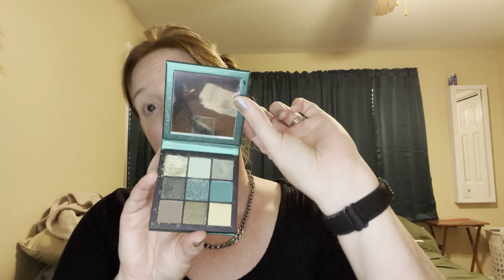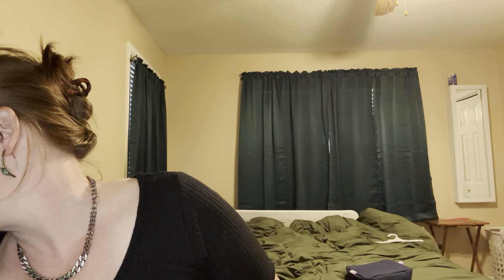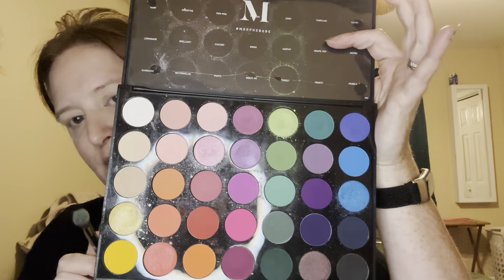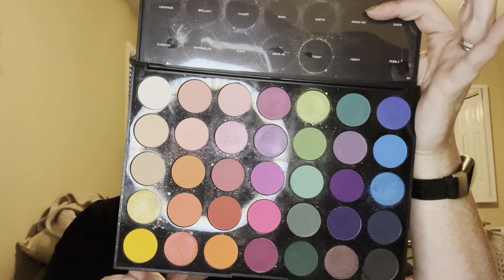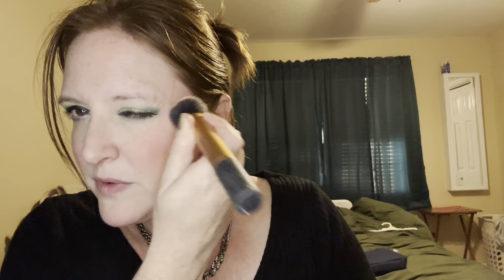GRWM: Green eyeshadow and bug jewelry